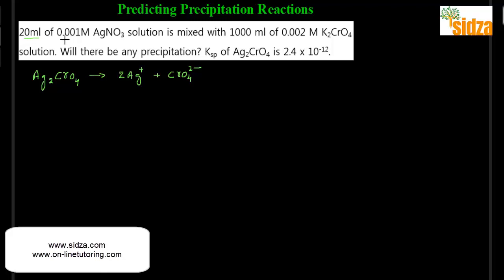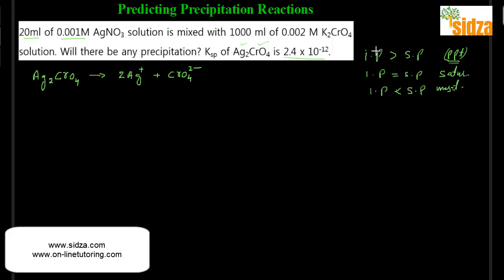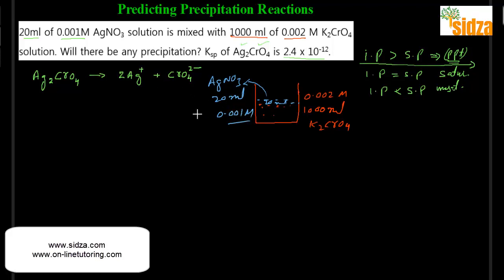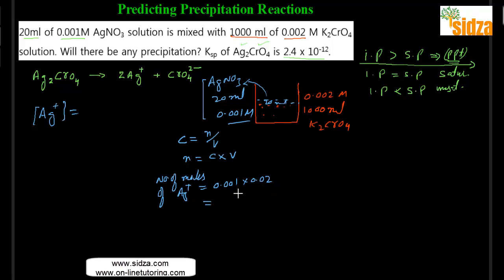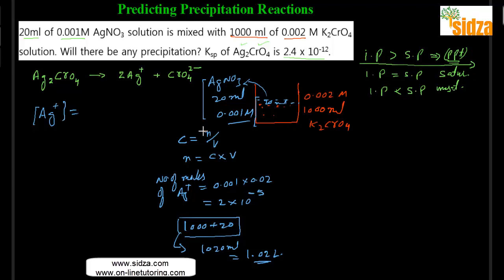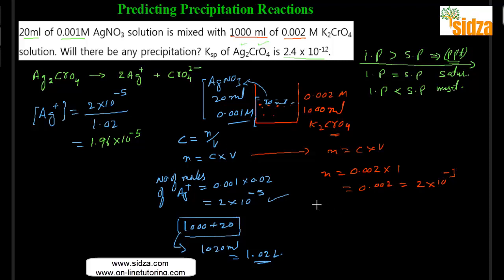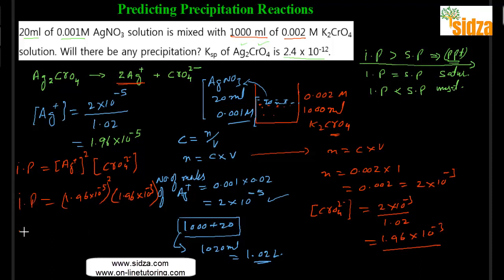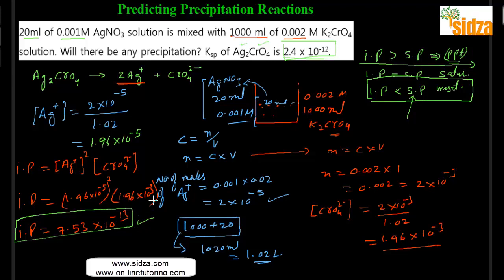Predicting the Precipitation reactions Part-2 | NEET IIT JEE CBSE students